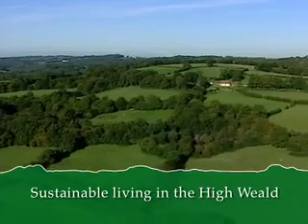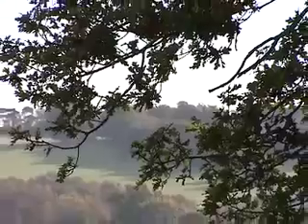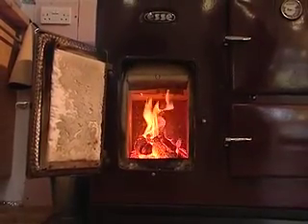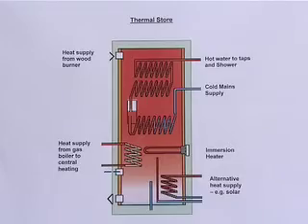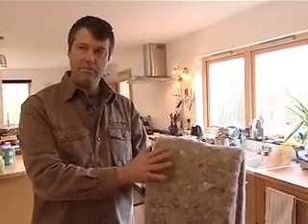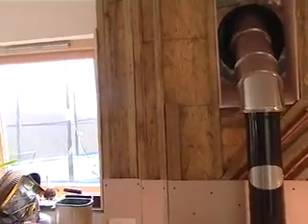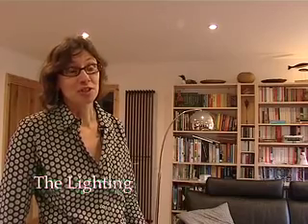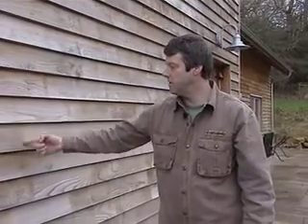Sustainable living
Explore features in a house that can help minimise environmental impact.